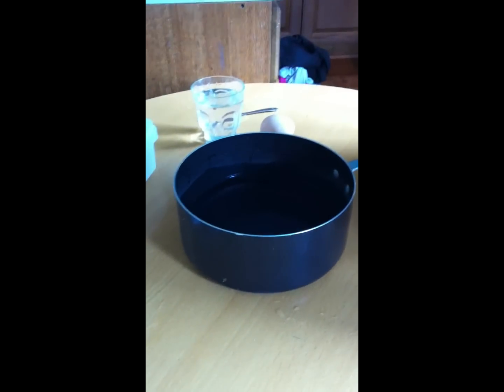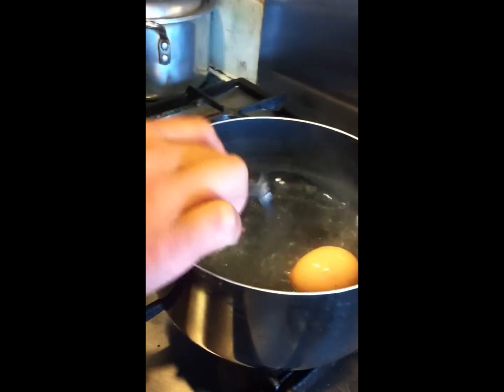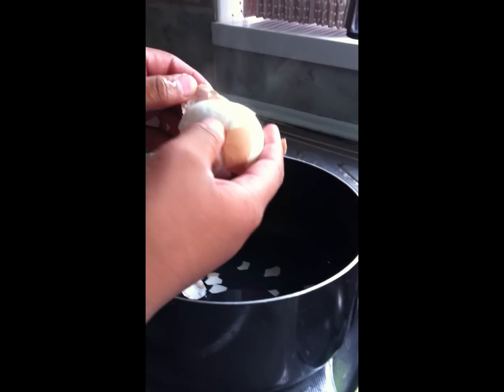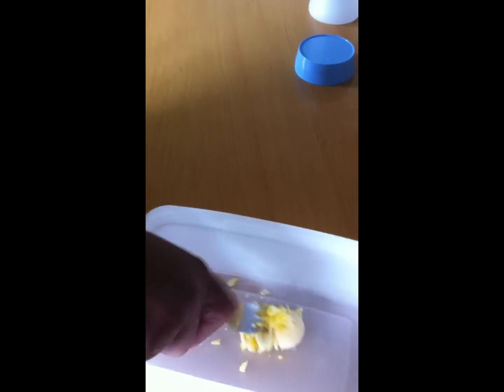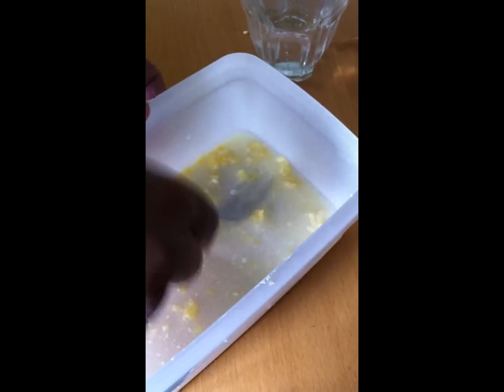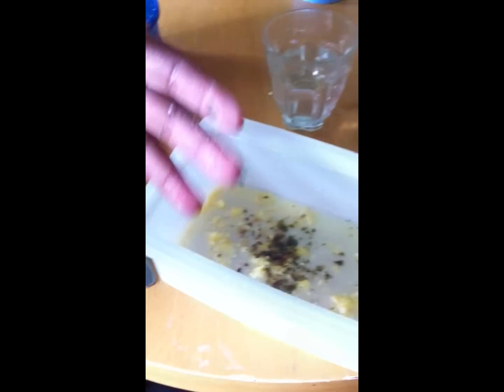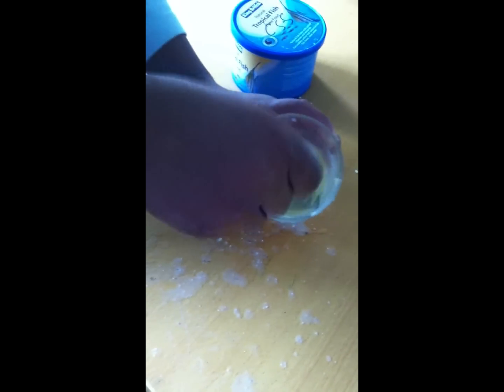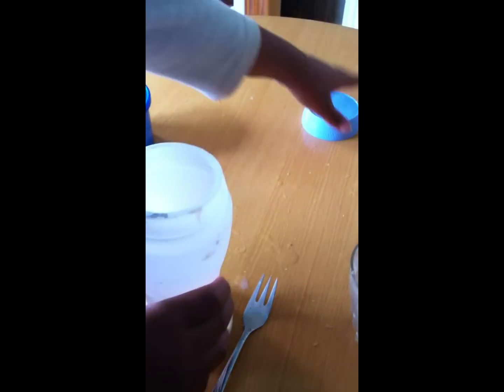How To Make Simple Homemade Guppy Fry Food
This is a step by step video. I hope you now no how to make it. COMMENT AND SUBBBBB